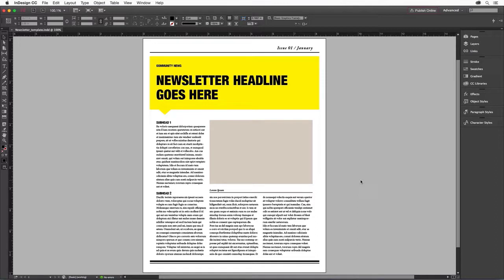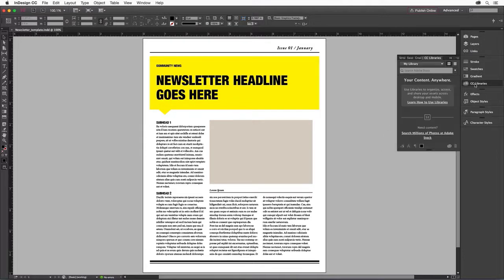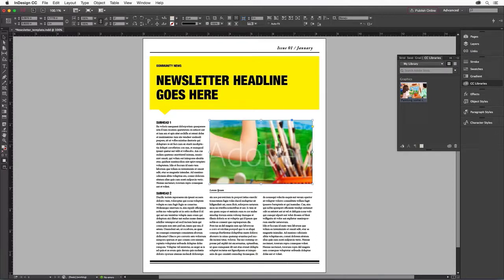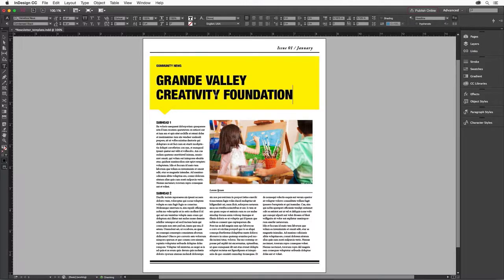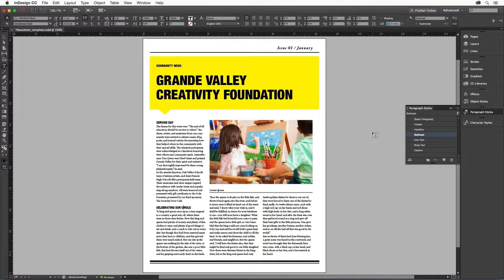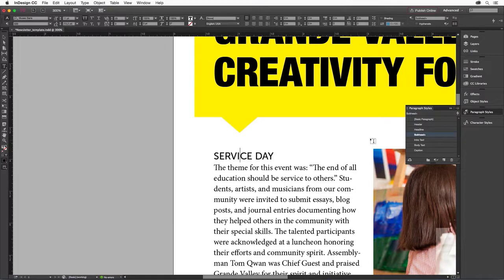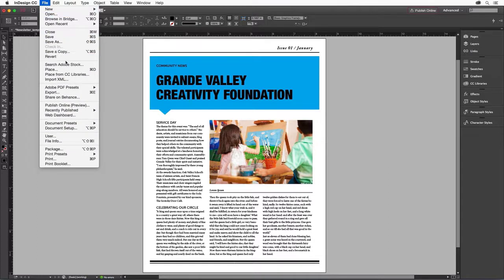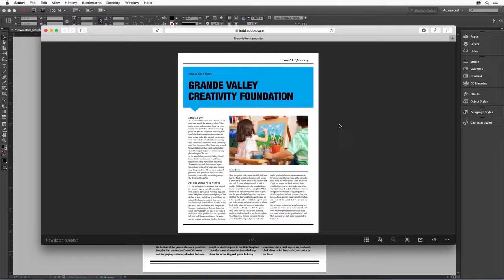How to Create a Newsletter in Adobe InDesign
Learn how to create newsletters in Adobe InDesign using professional templates, ready for printing, saving as a PDF or sharing online.